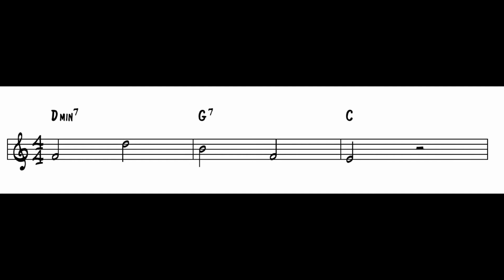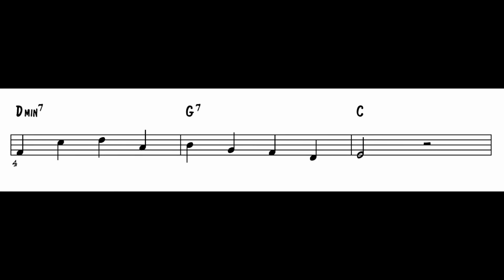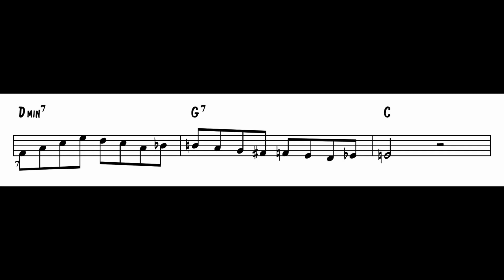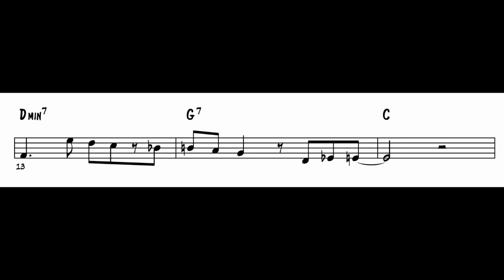Matt White - composing ii/V exercise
A fun exercise for composing your own ii/V's while following good voice-leading principles. Check it out, compose your own, and share!

Matt White is a trumpeter/composer/technologist based in Pawleys Island, SC. He is a professor of music at Coastal Carolina University, and is a 2019 Guggenheim Fellow in Music Composition.